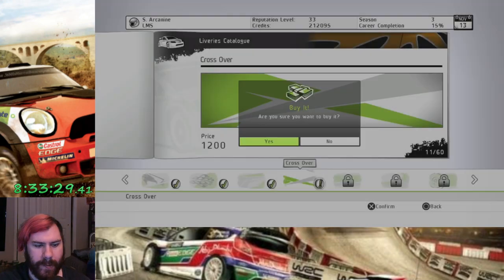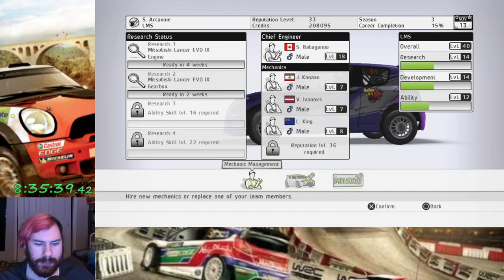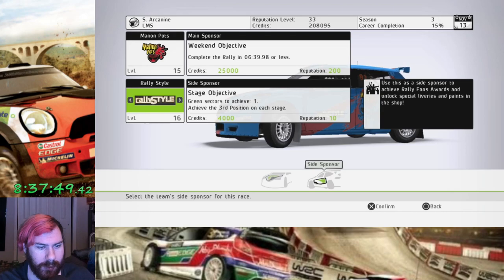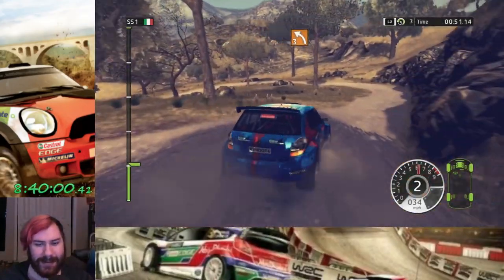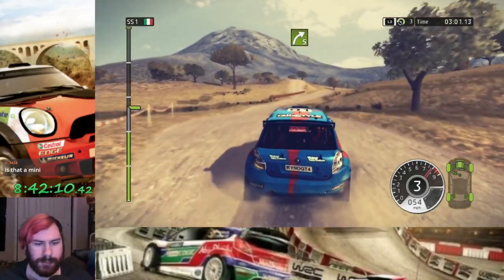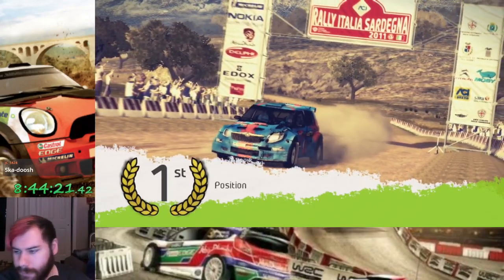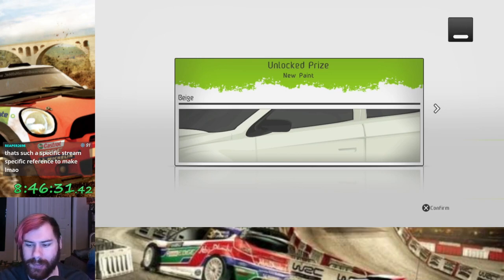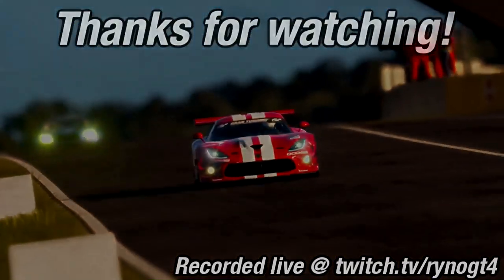WRC 2 (PS3) - Sardinia Open Challenge (Let's Play Part 29)